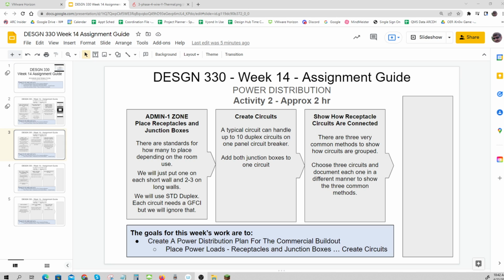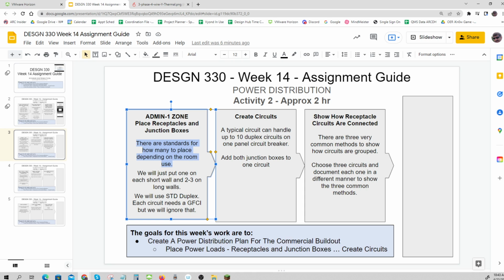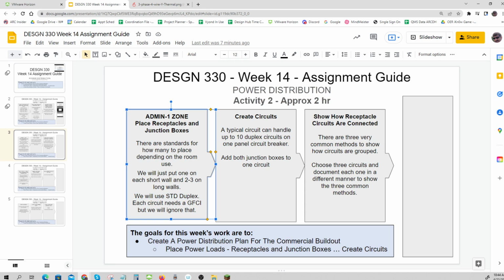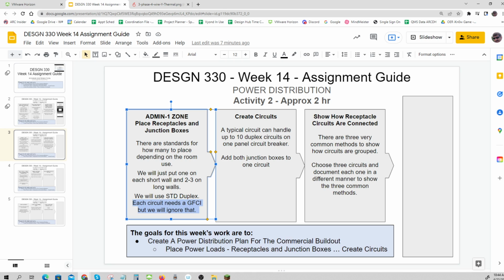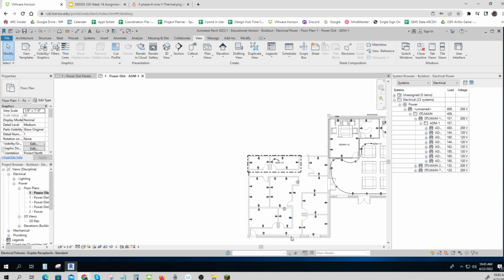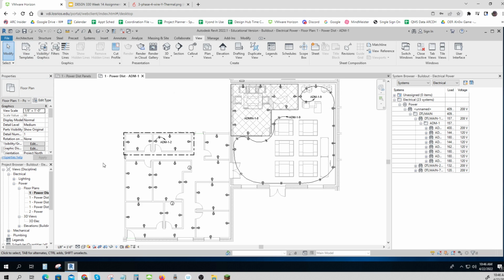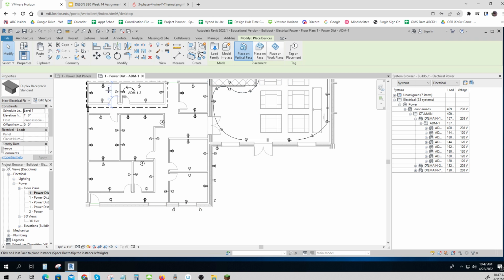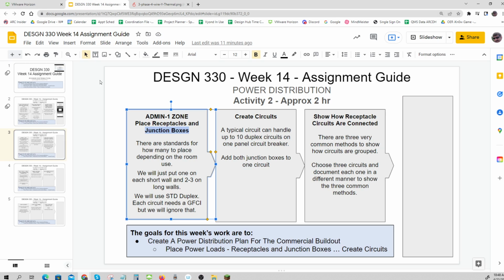2 1 330 Week 14 Assignment Guide Admin Zone Place Receptacles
2 1 330 Week 14 Assignment Guide  Admin Zone    Place Receptacles